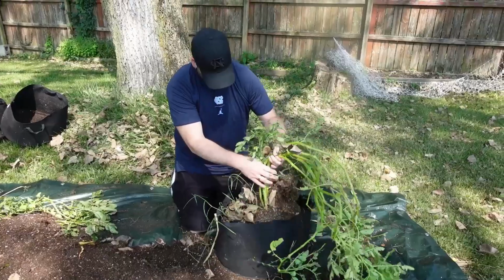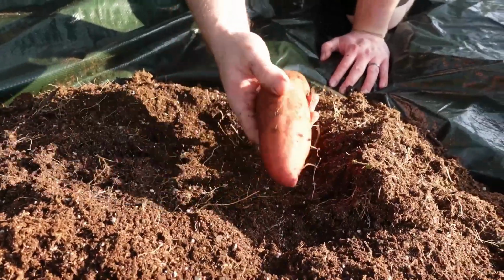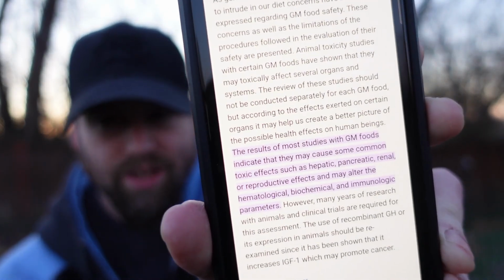DNA Cloning In Your Food | What Is Bioengineered Food Ingredients | GMO Seeds Used Commercially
Between GMO seeds and making more ingredients in a lab, there is an increasing amount of "bioengineering" done in our food supply.  What is bioengineered food ingredients? What risk does bioengineered food pose to the average person?

dna cloning in your food
what is bioengineered food ingredients
gmo seeds used commercially
gmo foods